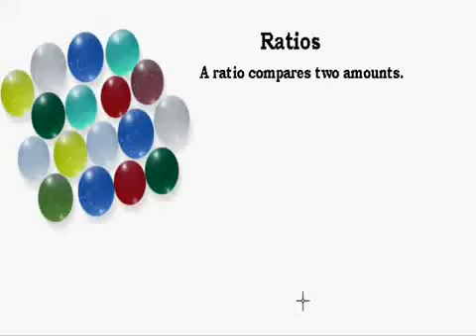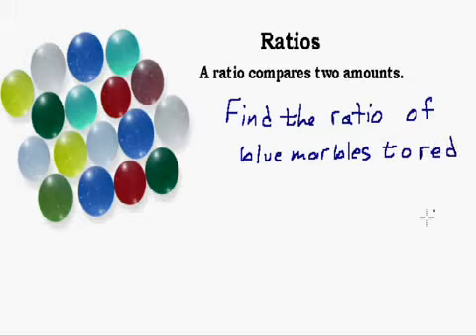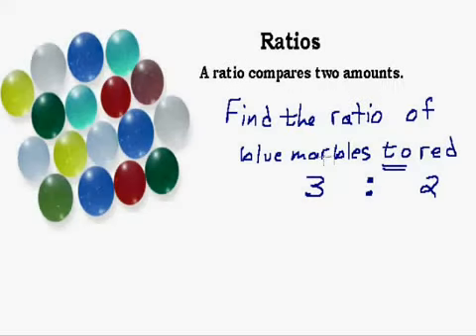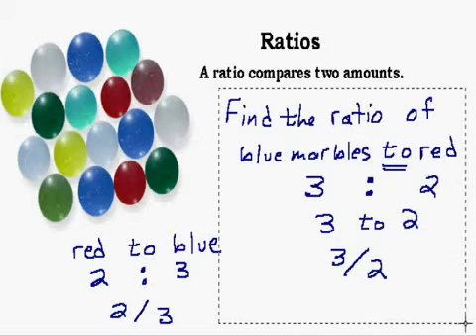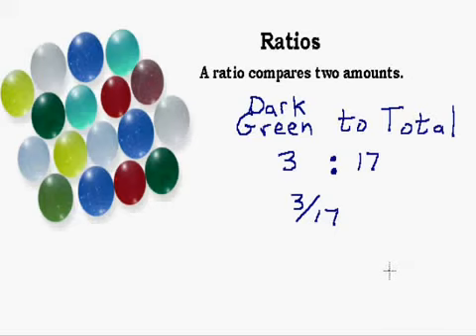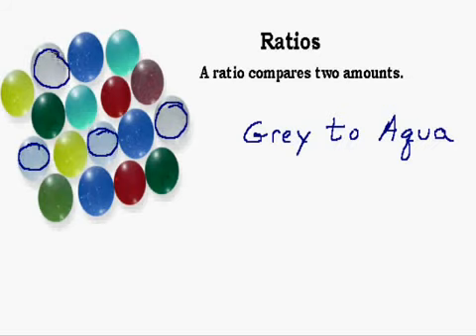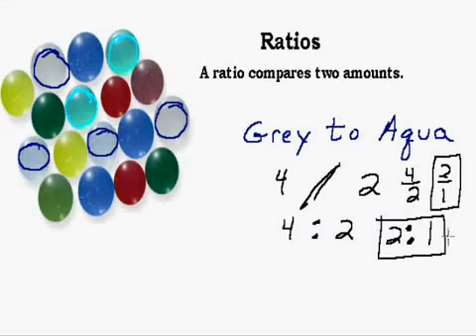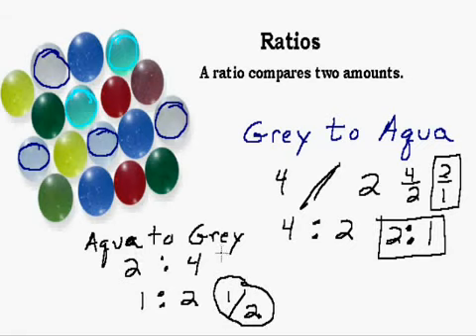Math 6 Unit 5 Lesson 2 - video 1